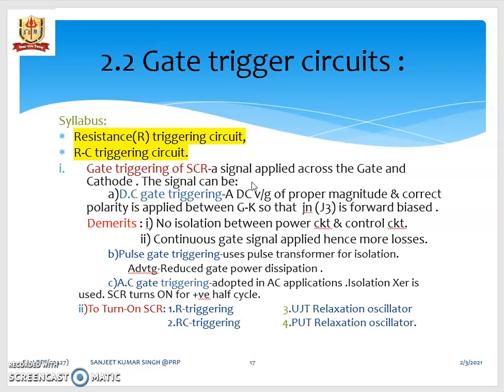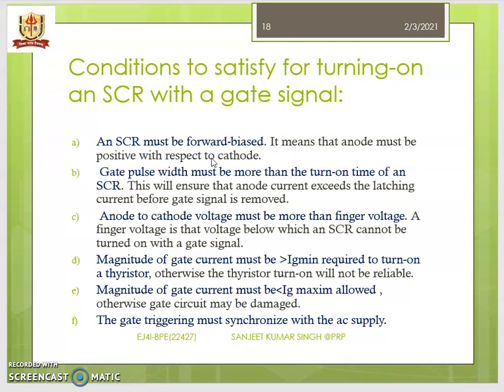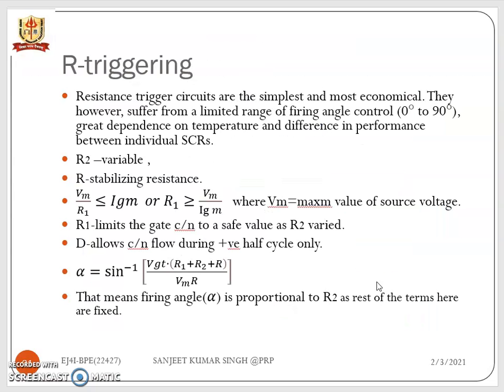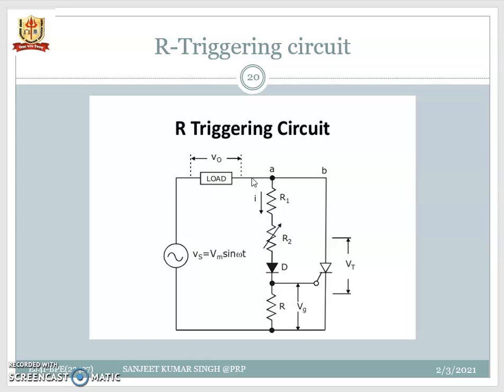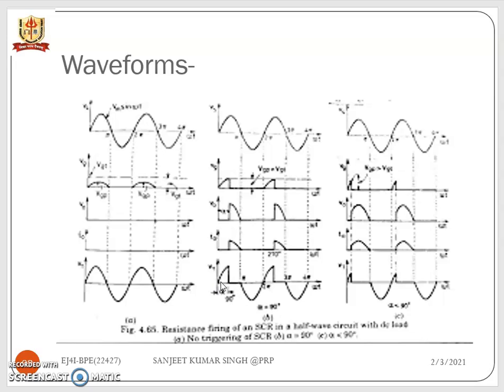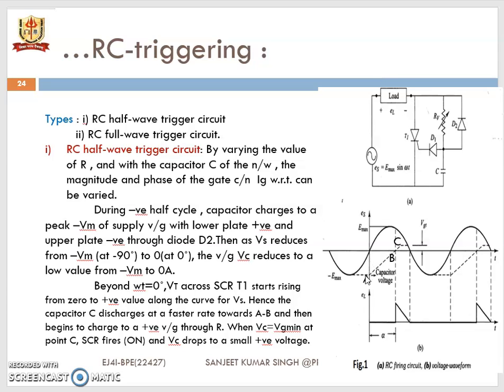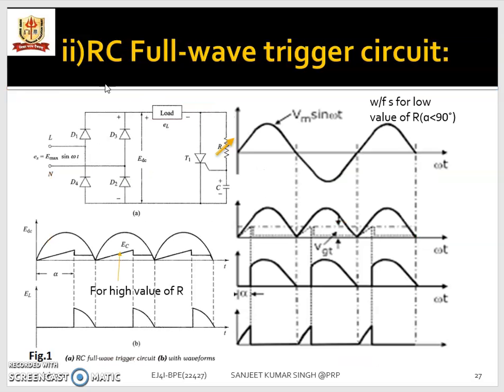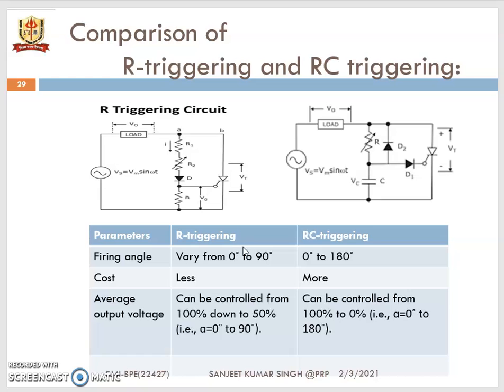BPE CH 2PART 2 R & RC triggering